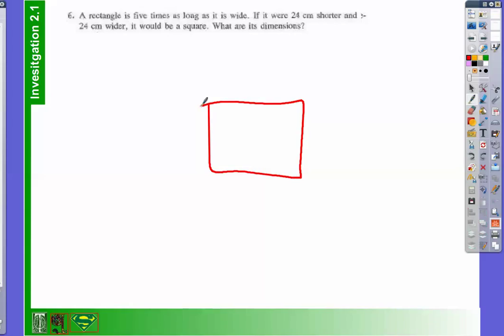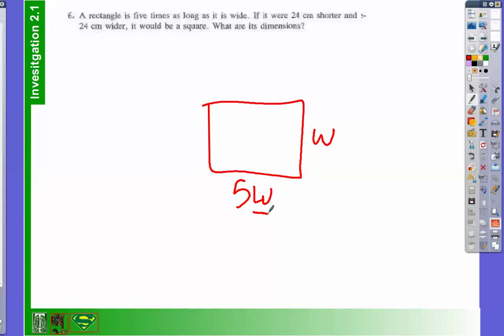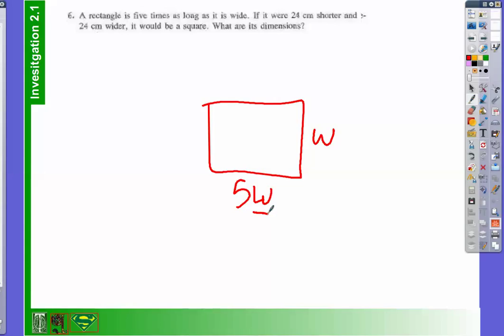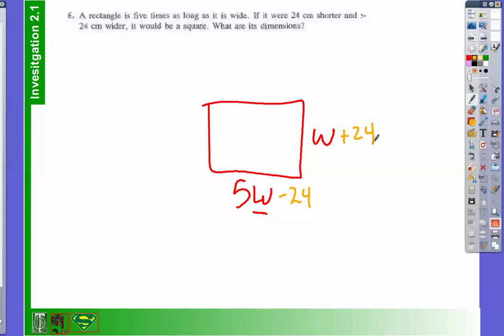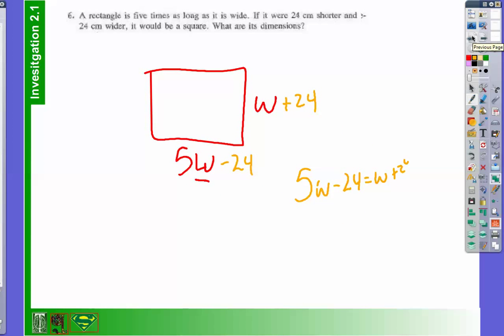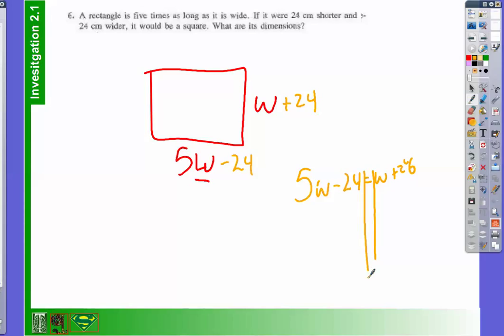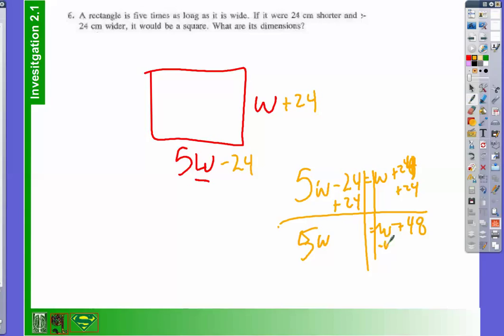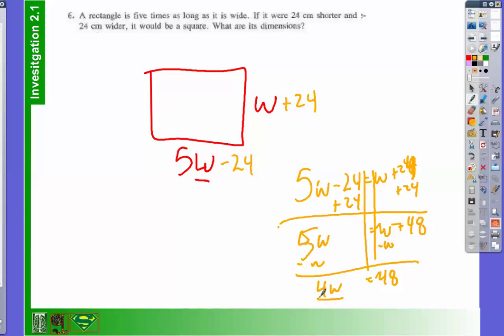9-5 systems of equations word problems #6